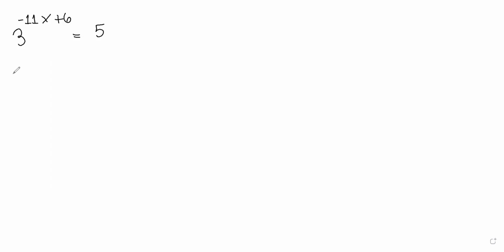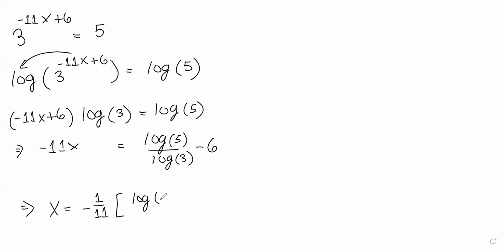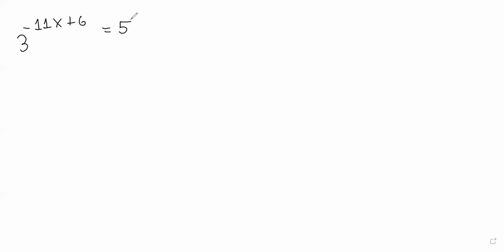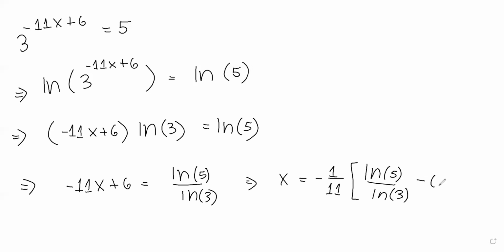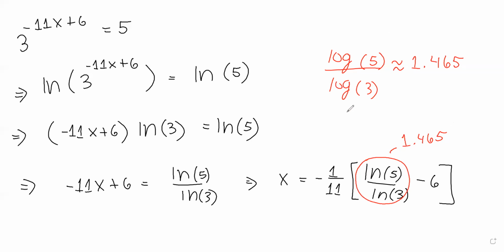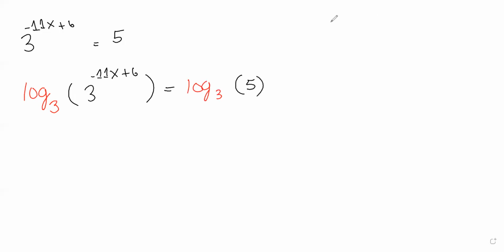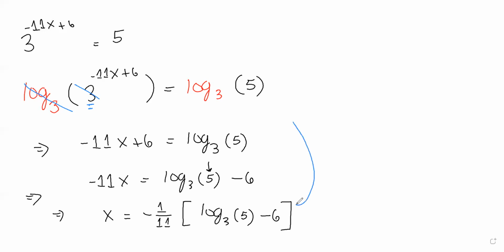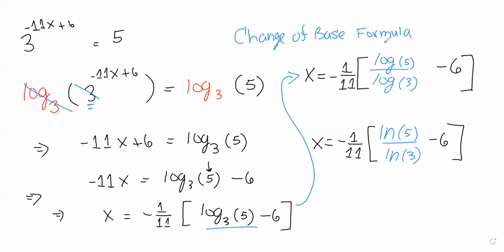Solving Exponential Equations - 3 Different Methods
Methods of Solving exponential equations - that is, a constant raised to a variable (unknown exponent). Frequently, the common logarithm is applied to both sides. Otherwise, the natural logarithm is another common method. On the other hand, if the base of the logarithm matches the base of the exponent, then the logarithm and exponential are inverse operations; therefore, they eliminate (cancel one another). I prefer this method because it illustrates the purpose of a logarithm by demonstrating this cancellation property. This also involves utilizing the change of base formula in the final step of the calculation.